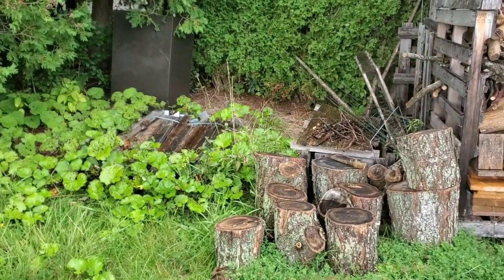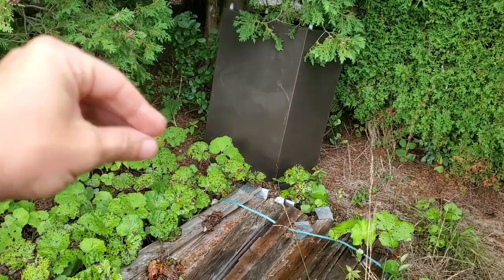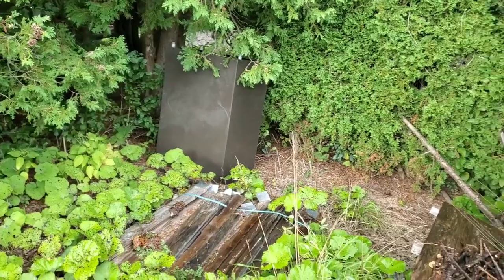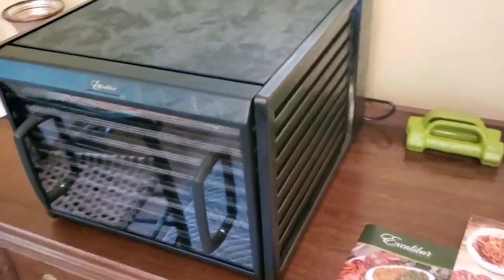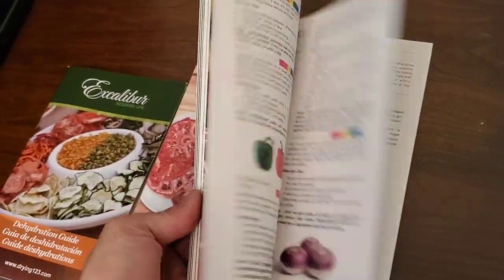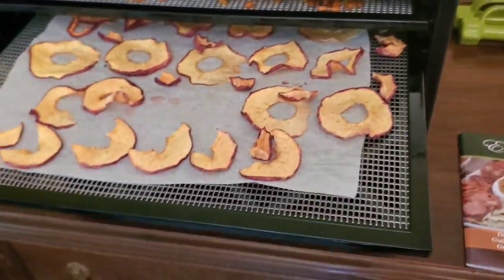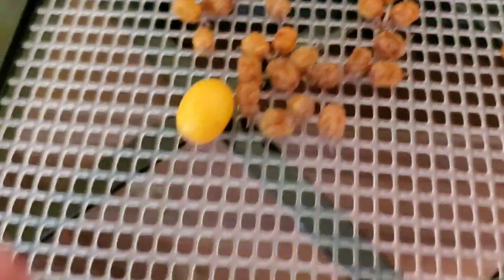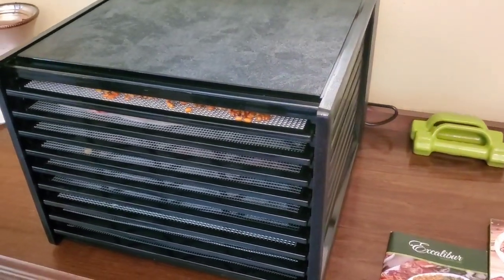Dehydrating fresh garden fruit and vegetables